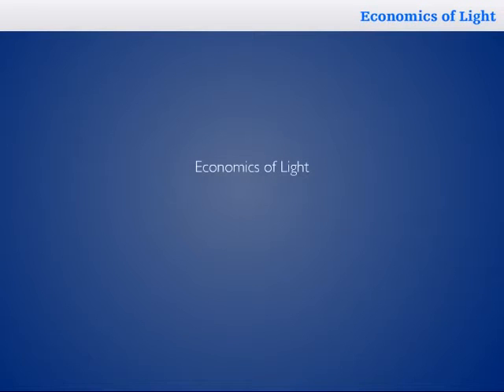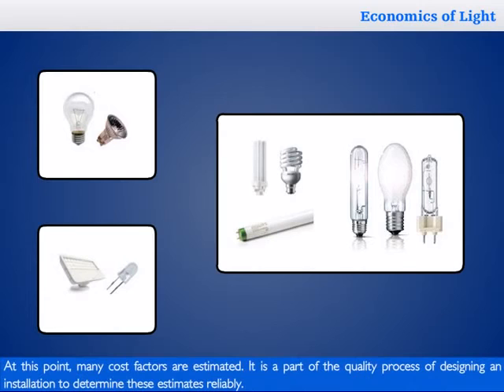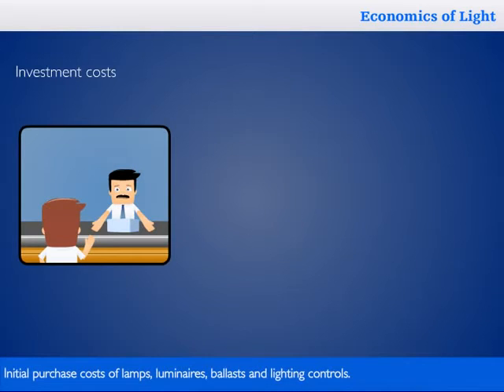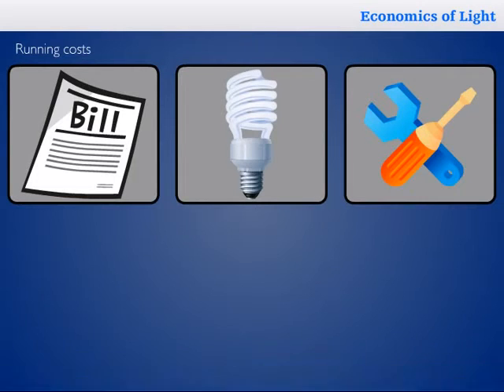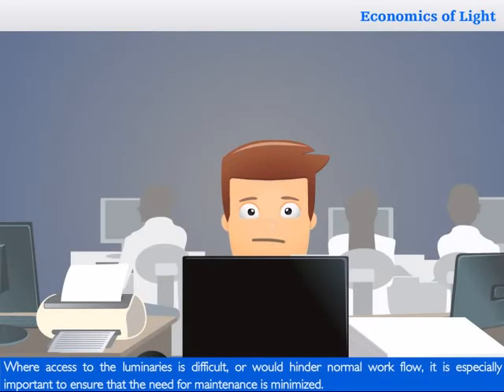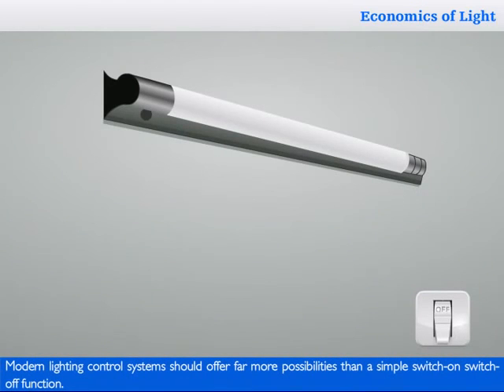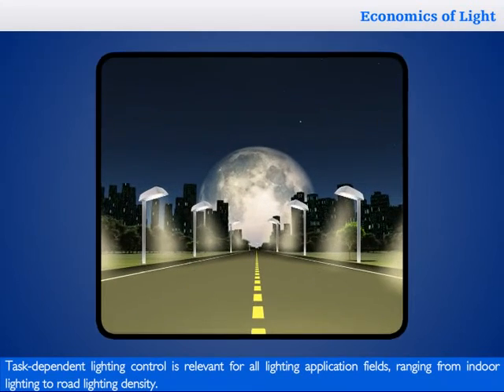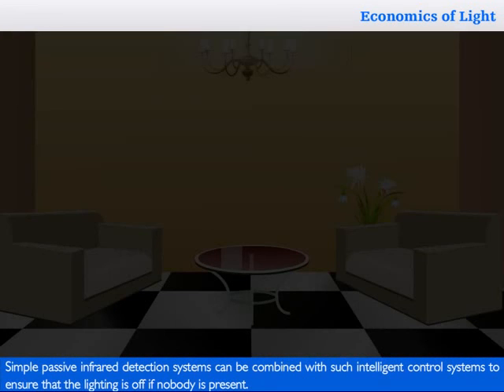Economics of Light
Learn more about the process of lighting installations. Watch the video and find out more about the cost factors such as the purchase costs of components, energy and investment cost that need to be taken into account when you decide to conduct such a project.